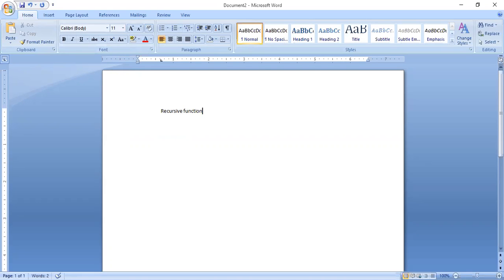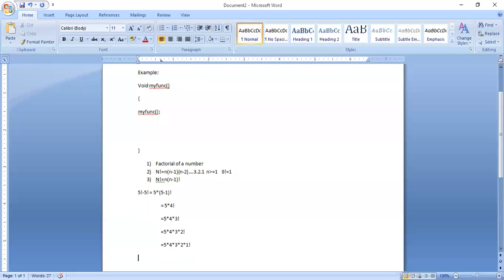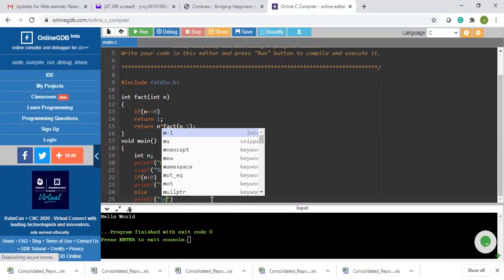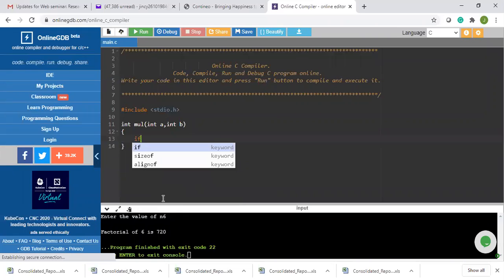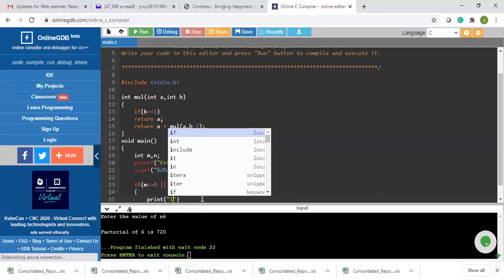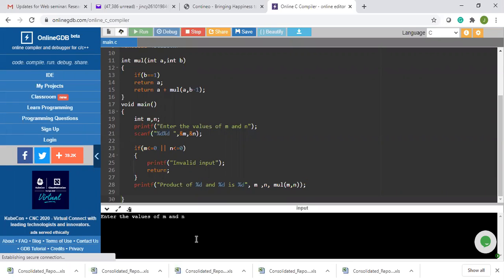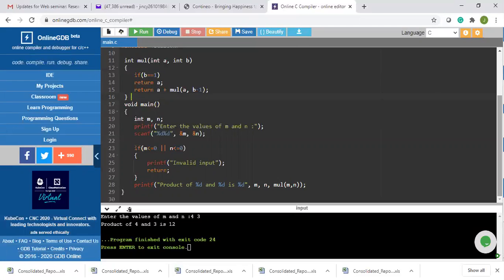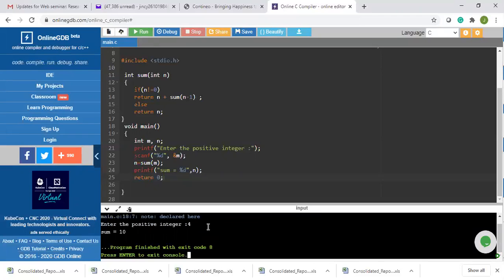18MCA21-Module 2-Session 12